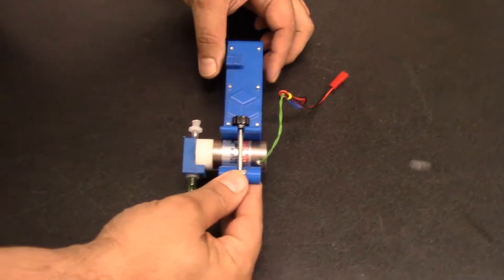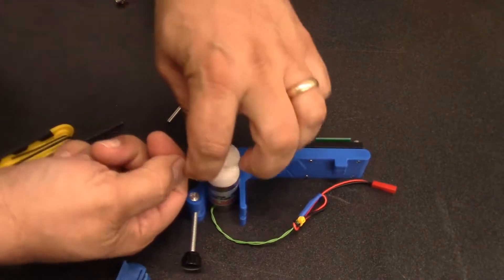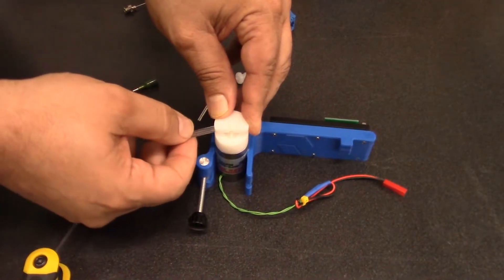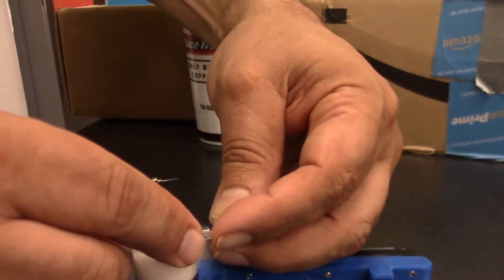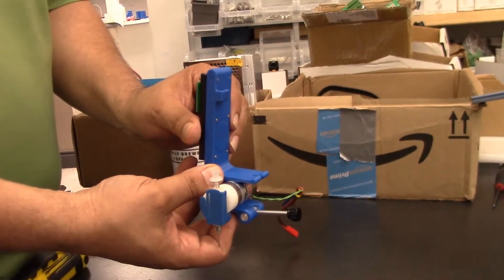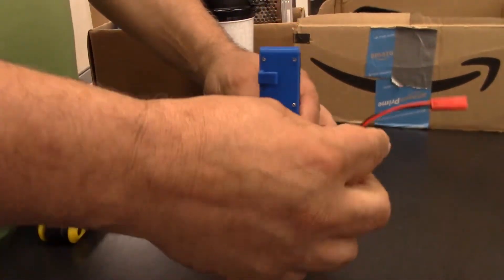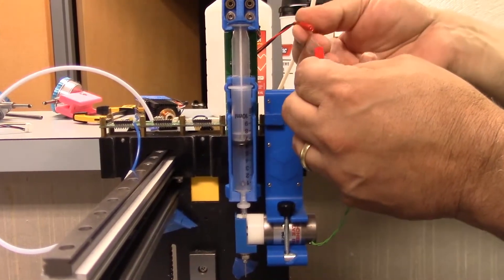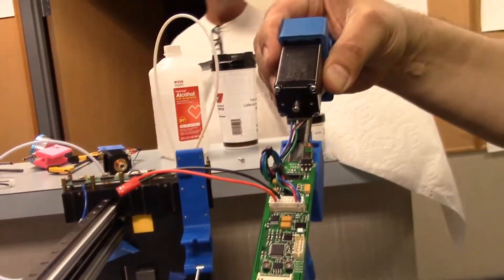Hyrel 3D; SDS Clench Valve Assembly Instructions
How to assemble and disassemble our Clench Valve, which maintains reservoir pressure by allowing or preventing flow between the reservoir and the luer needle. REQUIRES firmware version *49.